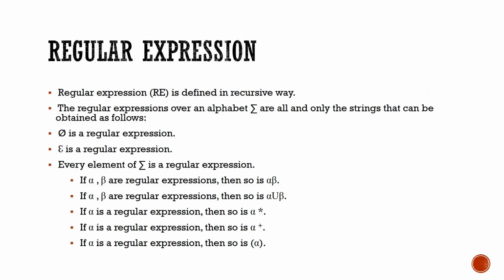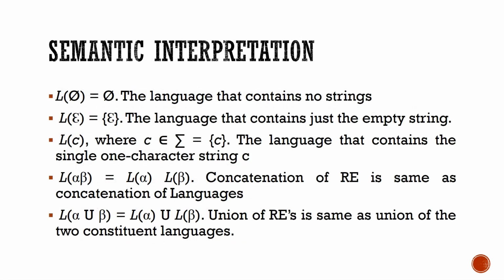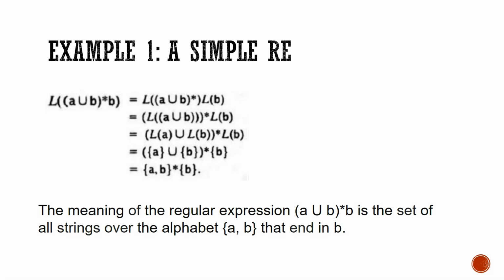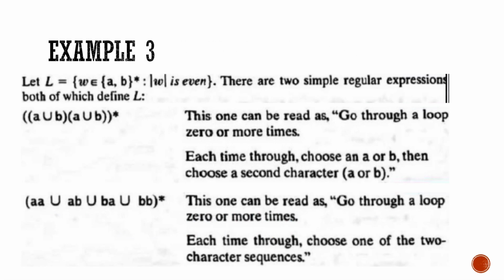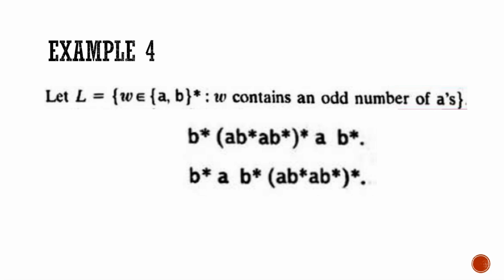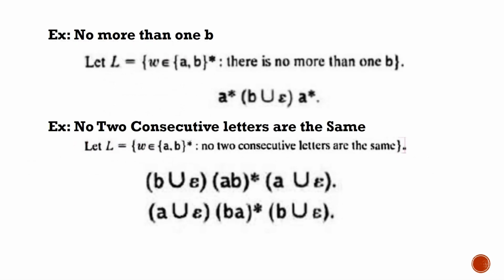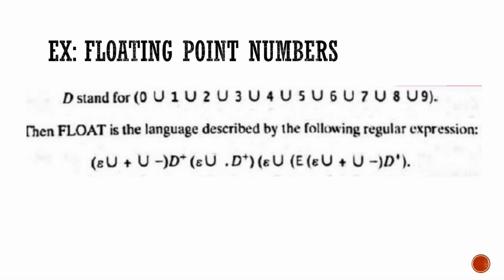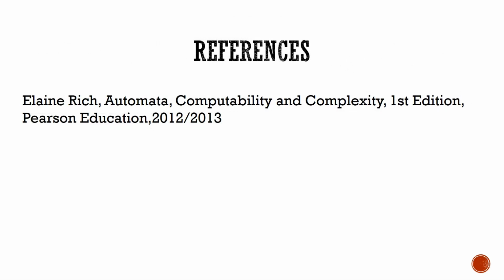VTU ATC (18CS54) Regular Expressions (RE): what is a RE? (M2 L1)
This video contains Regular Expressions (RE): what is a RE?